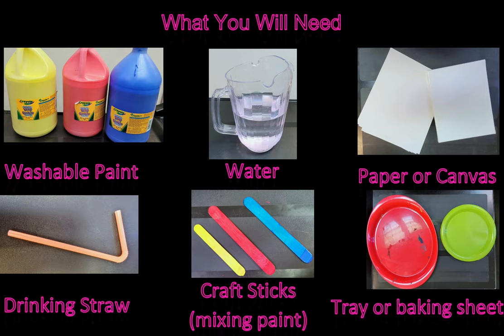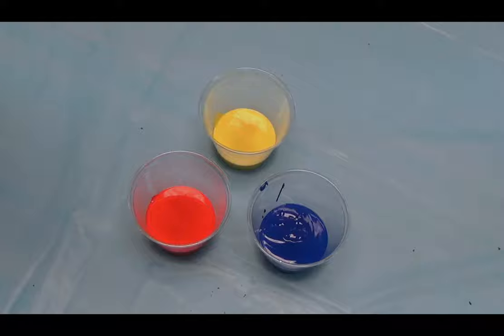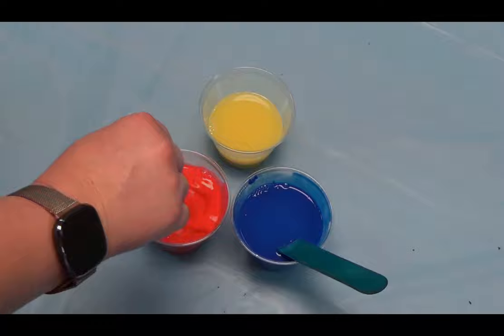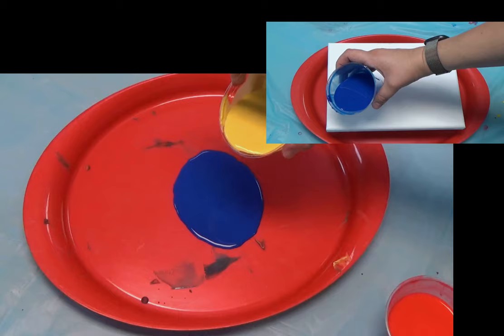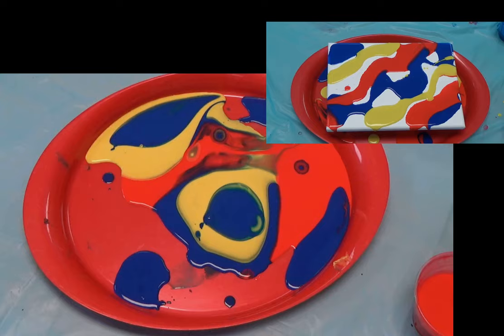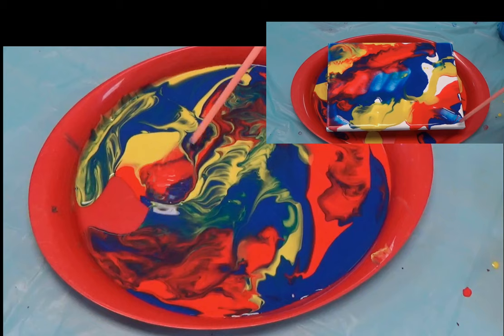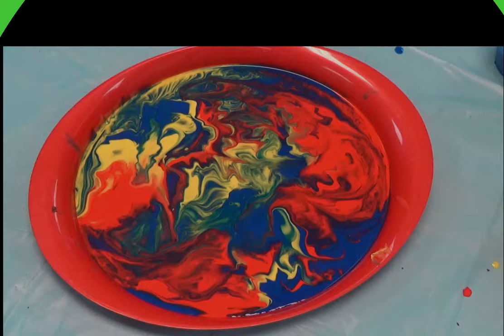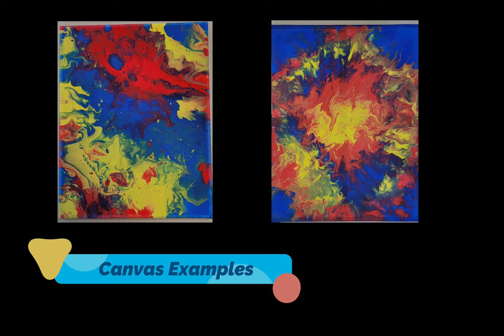Family Art Time: Peaceful Paint Blowing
Welcome to Family Art Time! We'll mix water and paint and pour the mixture onto a baking tray or canvas, then use a regular drinking straw to blow the paint around. Pay attention to the meditative qualities of paint pouring and be mindful of how the paint falls and swirls together. Not only is it fun to watch the paint swirl and mix, but actions like paint blowing help teach young children deep breathing exercises which can help regulate emotions and relieve anxiety.